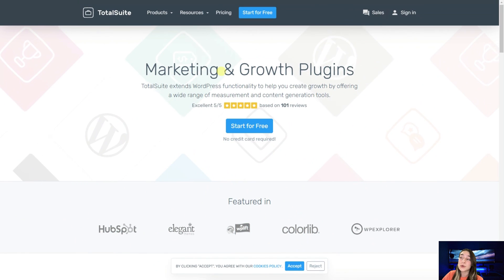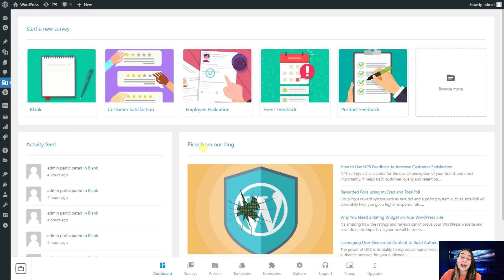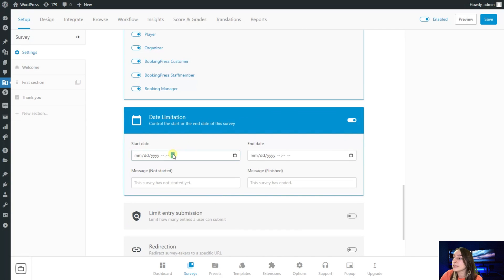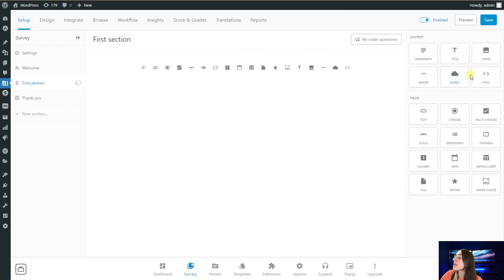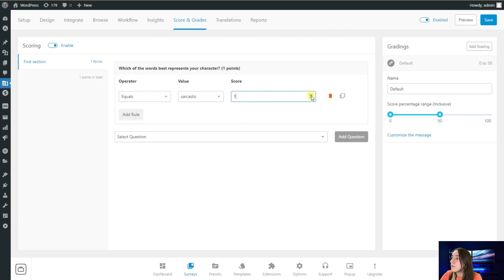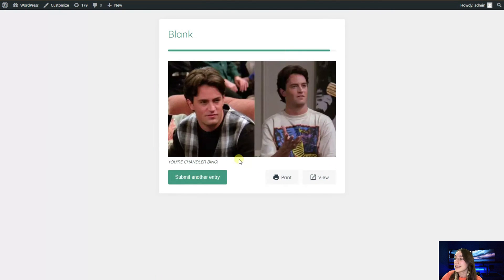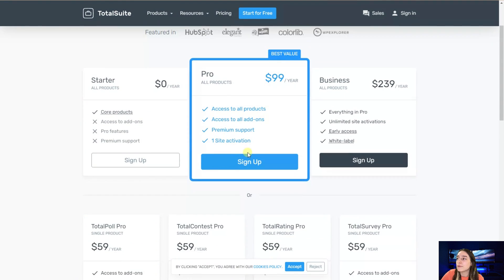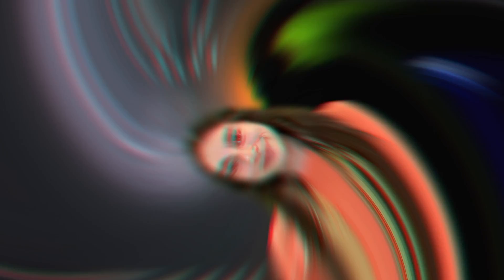Create Engaging Quizzes and Surveys on WordPress with TotalSurvey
Welcome to TotalSurvey - Your ultimate survey and quiz creation companion! 🚀

📋 Need to gather customer satisfaction insights? ✔️
👥 Want to evaluate employee performance effectively? ✔️
📊 Seeking valuable product feedback? ✔️
🧠 Interested in creating engaging quizzes and personality tests? ✔️

TotalSurvey is the all-in-one solution for crafting insightful surveys and quizzes to unlock the true potential of feedback and engagement. Whether you're a business owner, HR professional, product manager, educator, or simply a curious soul, TotalSurvey has got you covered!

📈 Powerful Survey Creation:
With TotalSurvey, creating surveys has never been easier. Our intuitive interface allows you to design customized surveys tailored to your specific needs. Choose from a wide range of question types, including multiple-choice, open-ended, Likert scale, and more, to ensure you capture the data that matters most.

🔧 Premade Templates:
Short on time? No worries! TotalSurvey offers a vast collection of pre-made templates designed by industry experts. Simply select the one that suits your purpose, customize it with your branding, and you're ready to roll!

🌟 Engaging Quizzes & Personality Tests:
Spice up your website, blog, or social media channels with interactive quizzes and personality tests. Engage your audience like never before and gain valuable insights into their preferences, behaviors, and traits.

💼 Business Applications:
TotalSurvey caters to diverse business applications. Use it to measure customer satisfaction, identify areas for improvement, track employee progress, gauge product feedback, and even conduct market research. Data-driven decision-making has never been simpler!

🔒 Secure and Private:
We understand the importance of data privacy and security. TotalSurvey ensures all your survey data is encrypted and kept confidential. You have full control over who can access your surveys and results. TotalSurvey is GDPR and CCPA compliant!

🎨 Custom Branding:
Personalize your surveys and quizzes with your brand elements, including logos, colors, and fonts. Create a seamless experience that aligns perfectly with your brand identity.

📈 Real-time Analytics:
Gain actionable insights with real-time analytics and reporting. Make data-driven decisions promptly and stay ahead of the competition.

🔄 Easy Integration:
Integrate TotalSurvey seamlessly into your website or app using our easy-to-use APIs. It's time to level up your user engagement and satisfaction!

👉 Don't miss out on the opportunity to harness the power of feedback and engagement. Try TotalSurvey today and take your surveys and quizzes to a whole new level!

Timestamps
Intro 00:00
TotalSurvey 00:16
TotalSurvey Features 01:18
Making a personality test 03:43
Preview 06:42
Addons and Pricing 07:19
Outro 09:36